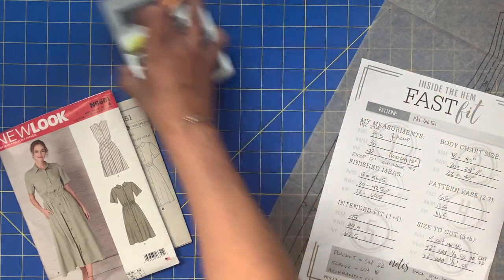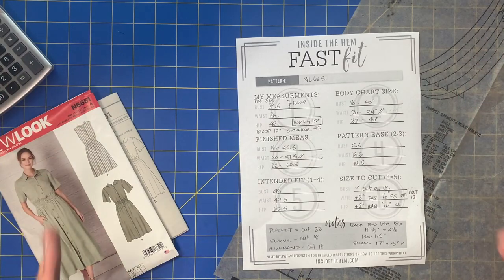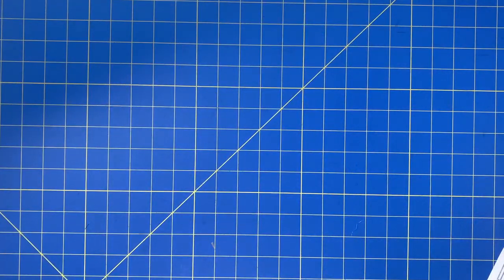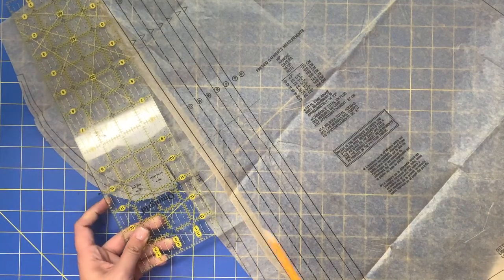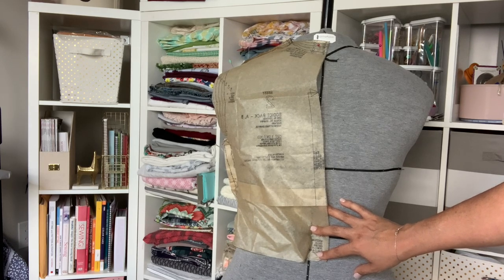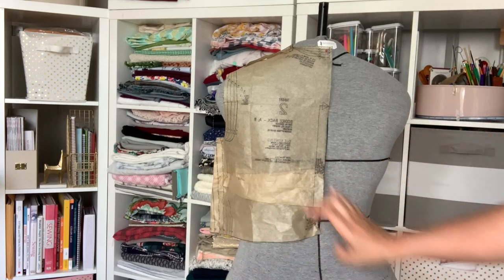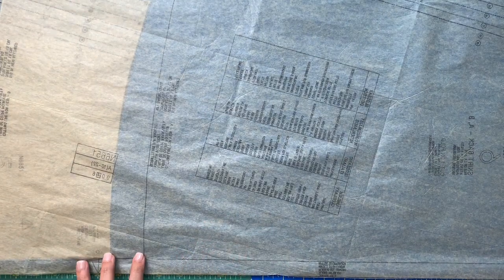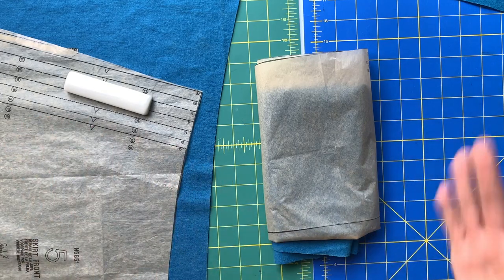New Look 6651 Shirtdress Sew Along | Ep 0 | Sizing, Alterations, & Cutting Fabric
Welcome to the pre-video to my latest sew along for New Look 6651. In this video, I'll cover everything you need to know before you sew anything including what size to cut, fit assessments, alterations to consider, and tips for cutting out your fabric!

Wearing:
McCall's 8020
Double Brushed Poly from Joann